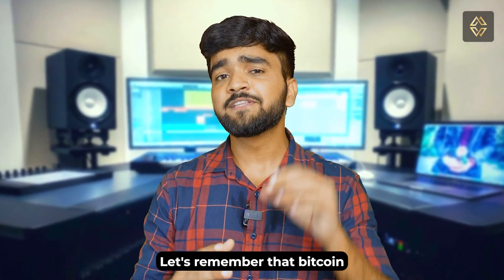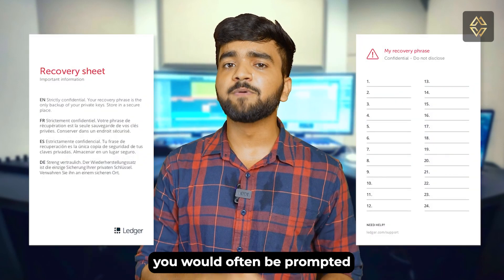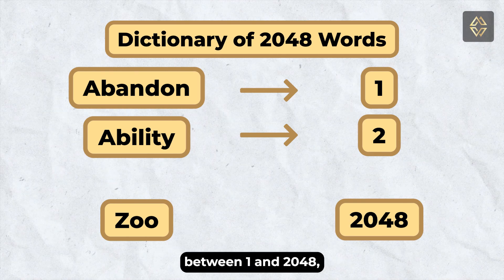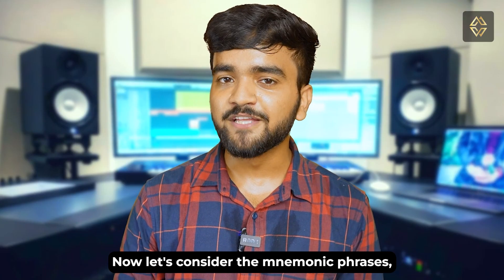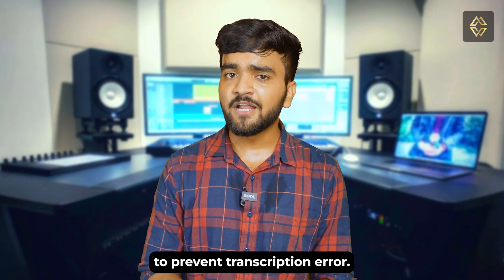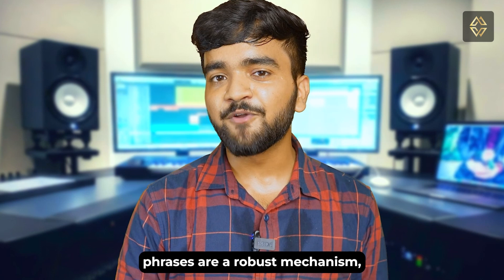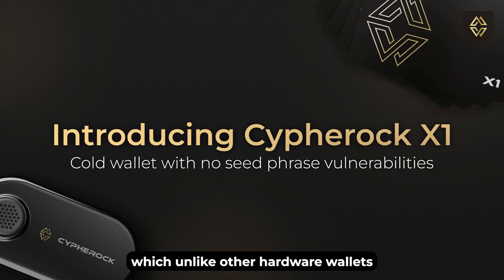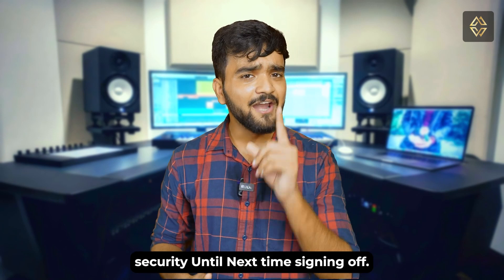What is a Mnemonic Phrase?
In this educational video, Cypherock delves deep into the world of Bitcoin security, focusing on the pivotal role of mnemonic phrases.

Join us to demystify the concept of mnemonic phrases and understand why they are crucial for safeguarding your digital assets. Discover how these phrases are not just secure but also user-friendly, making them a preferred choice for protecting your Bitcoin wallet.

Learn about the intricate numeric encoding system behind mnemonic phrases and their impressive complexity, akin to picking one atom out of the entire observable universe.

We also highlight the importance of keeping your mnemonic phrase safe and introduces a revolutionary hardware wallet, Cypherock X1, as a secure alternative to traditional backup methods.

If you're keen on enhancing your wallet security, this video is a must-watch.